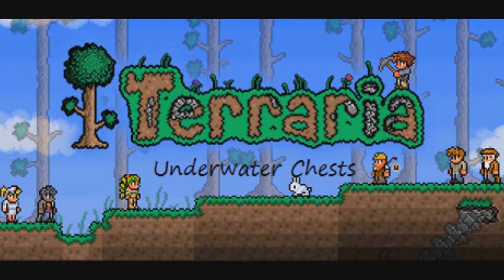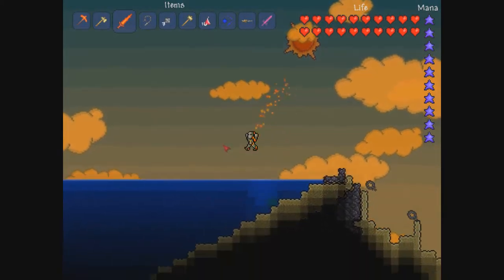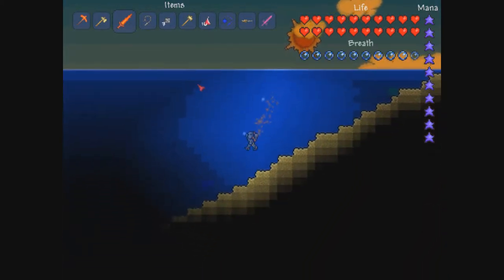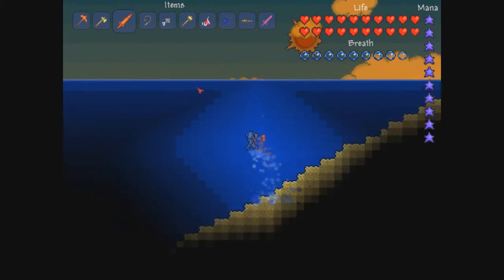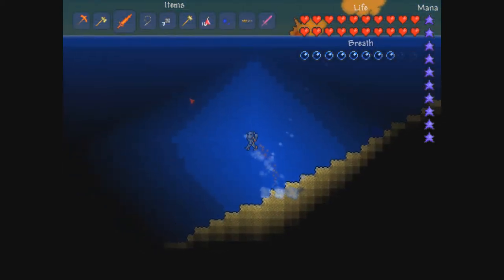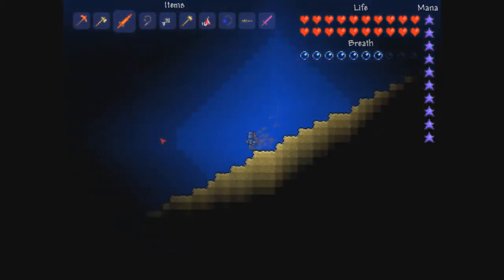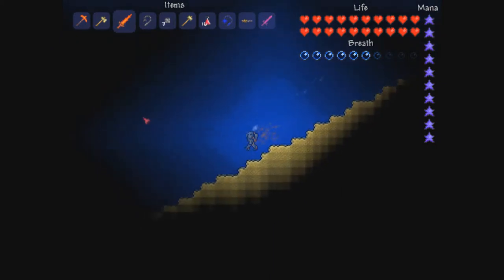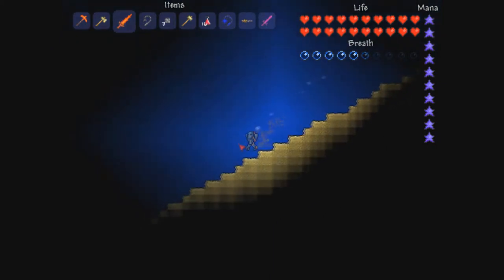Terraria Underwater Chests ~ Flipper + Reed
Two underwater ocean chests containing a flipper and a reed.
If you like my videos then sub, comment, and rate!